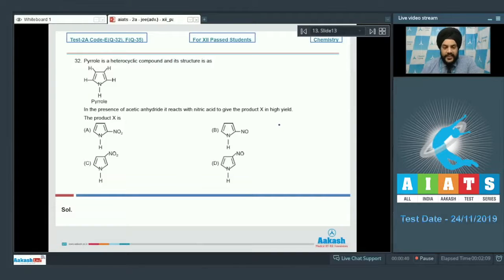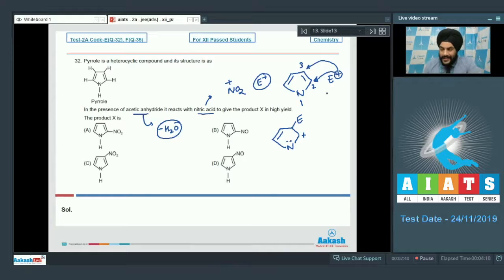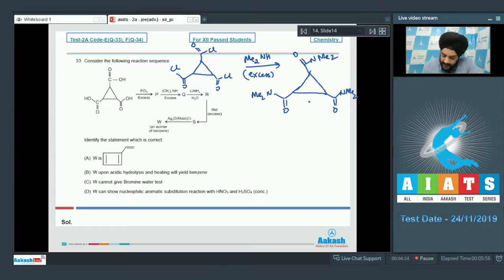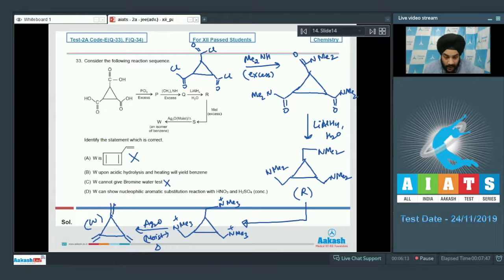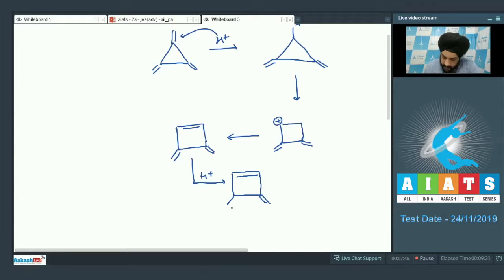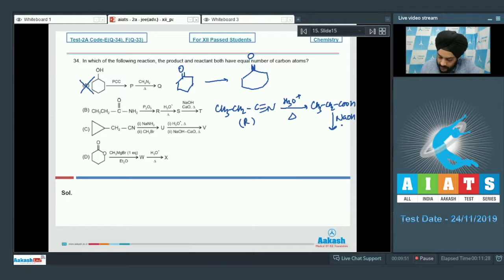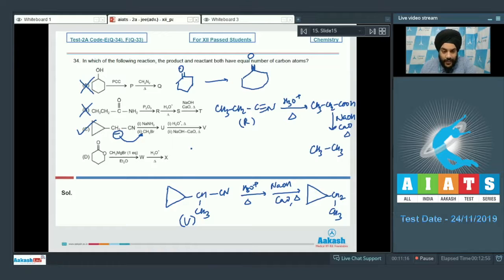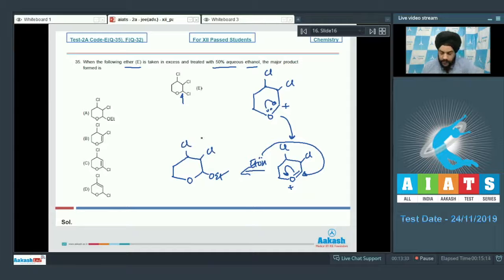AIATS TEST 2A PAPER 2 Code E F For XII Passed Students CHEMISTRY JEE Advanced 2020 Q32 to 35